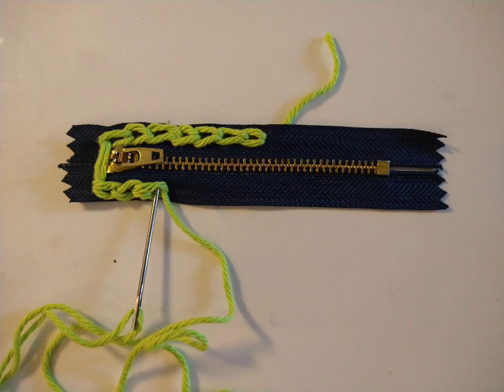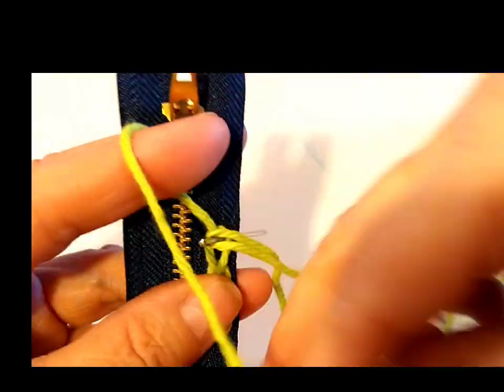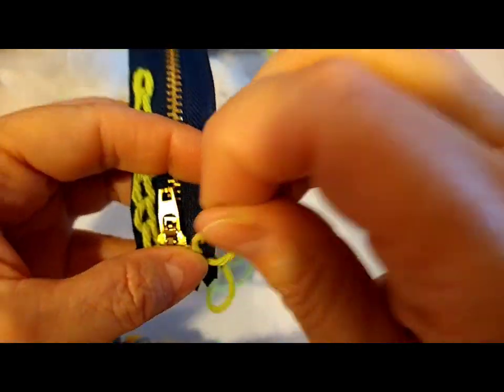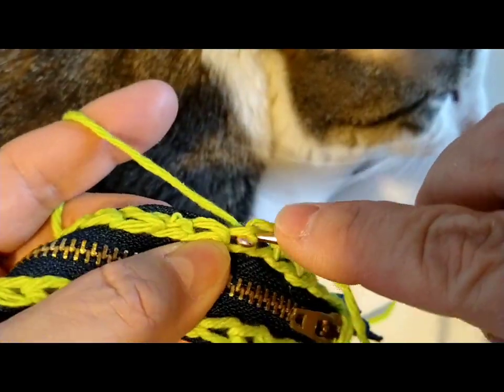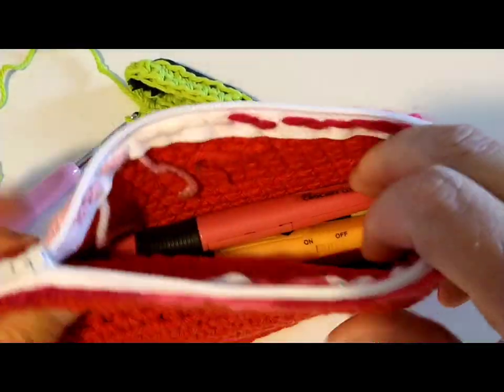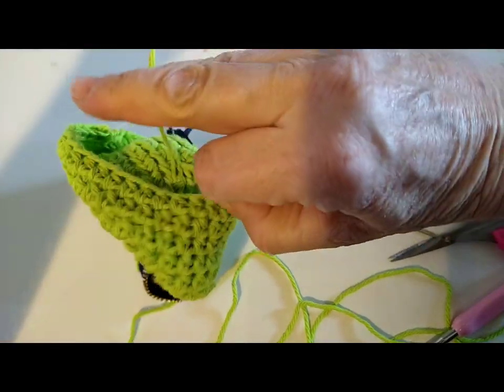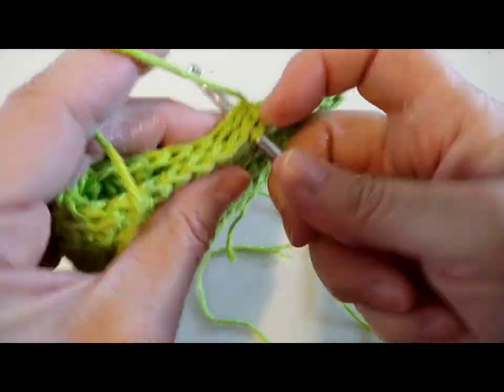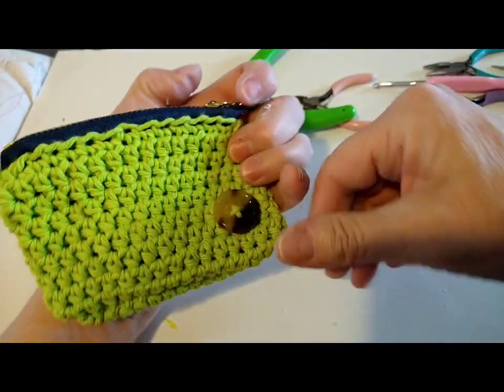Crochet coin purse using a zipper. Easy to follow instructions. Beginner Friendly Sugar & Cream yarn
Homemade crochet coin purse using sugar and cream yarn with a zipper. Easy to follow instructions. Beginner Friendly, Tutorial.